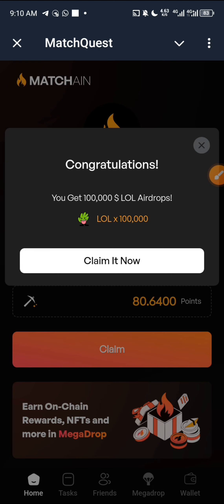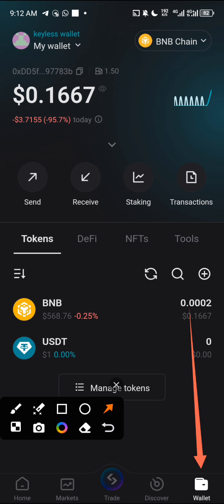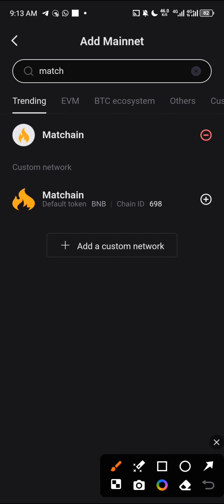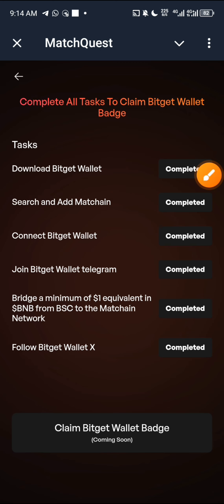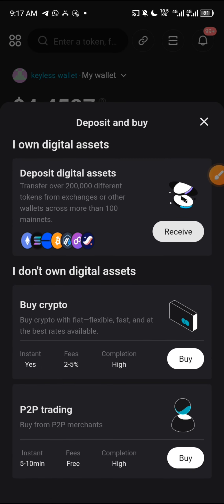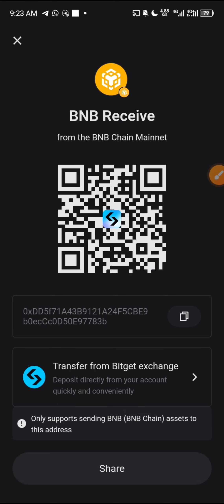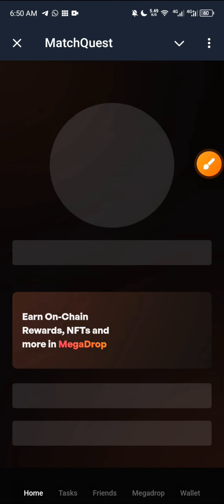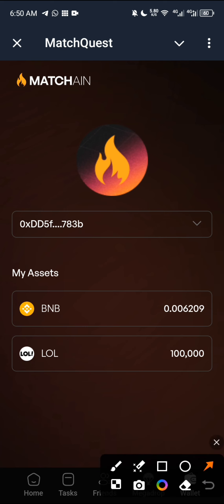How to claim $LOL airdrop by Matchain: Free aidrop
In this video I will walk you through the process of claiming the $LOL airdrop from the Matchain team.